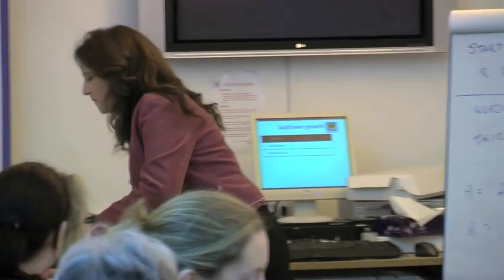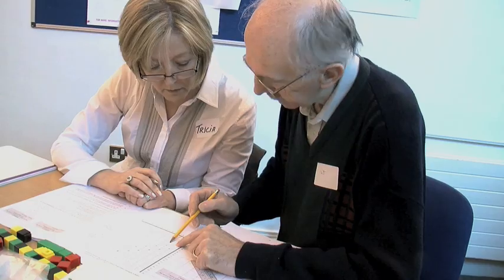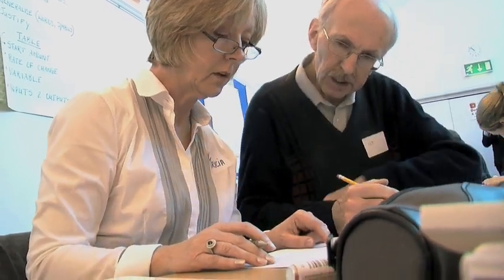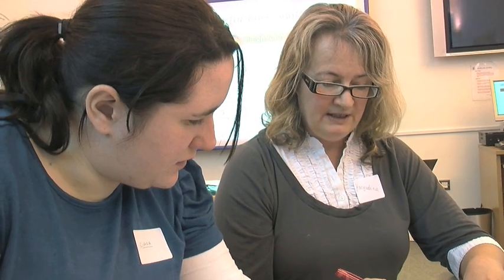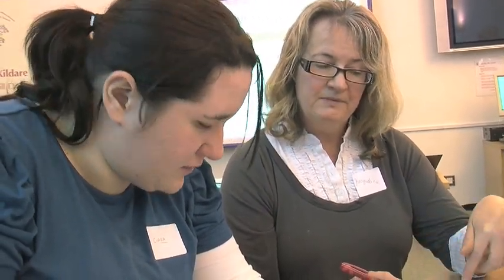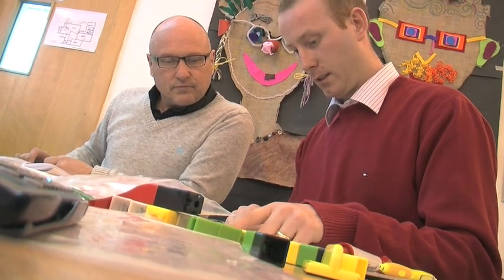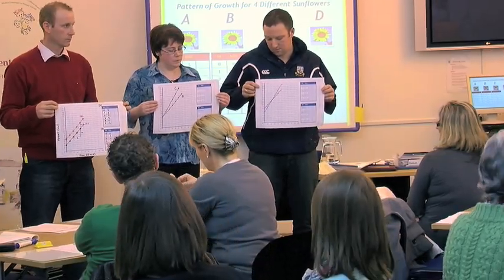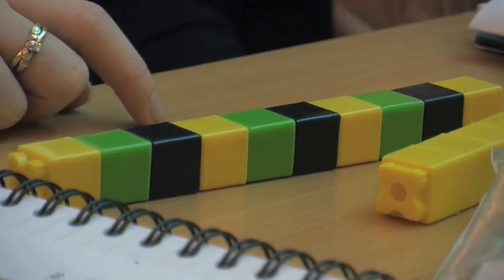Project Maths - Teacher Workshop - Kildare Education Centre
Here is a video of one of the Project Maths Development Team's Workshops, which took place in Kildare Education Centre. In this workshop the Regional Development Officer modelled an approach to the teaching and learning algebra using tables, graphs, words and formula. This workshop asked teachers to consider: "How can we increase students' understanding of algebra?" The approaches suggested in the workshop are challenging.  The activities caused the teachers to rethink some fundamental beliefs about teaching and learning algebra.

Algebra is a topic in mathematics that a lot of students have varying degrees of difficulty with.  Traditionally it has been taught as a set of standard procedures that have to be covered with very little context or application.  The methodologies modelled at this workshop were based on the Teaching and Learning Plan: Introduction to Patterns and on a resource Patterns: A Relations Approach to Algebra which are on the Project Maths These resources have been tried and tested in the 24 project schools and the results have been very positive.

The teachers in the 24 project schools have given systematic feedback to the PMDT over the course of the last 3 years. Overwhelmingly they have reported that Project Maths has initiated the sharing of teaching ideas, knowledge and experience. Another finding is that the teachers have reported less reliance on the textbook but use it with other complimentary effective resources.

For many teachers and students Project Maths will be a change in the way they teach and learn maths and initially this can be challenging. In time students will develop the ability to think critically and creatively and use mathematics to solve problems in mathematical contexts.

As the workshops are unfolding and teachers are trying out new approaches in their classroom and while they may have been reluctant in the initial stages they are now fully committed and embracing the changes.